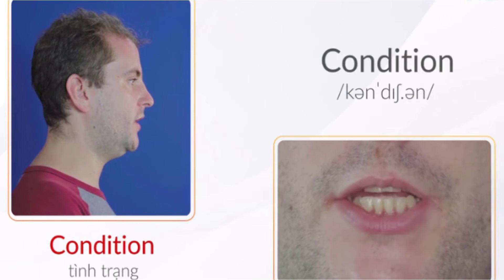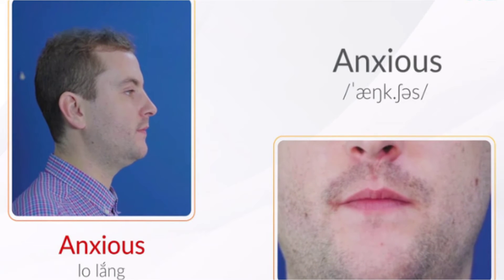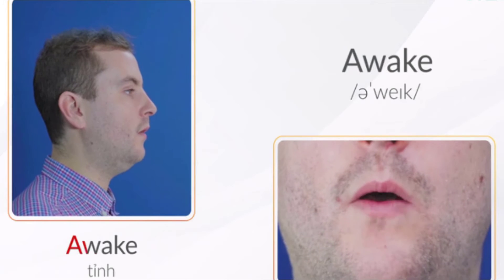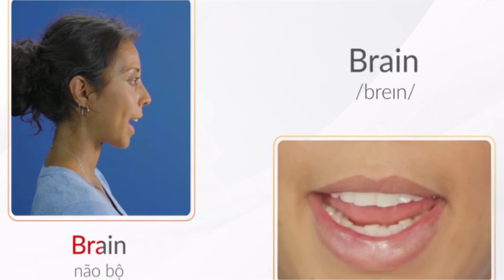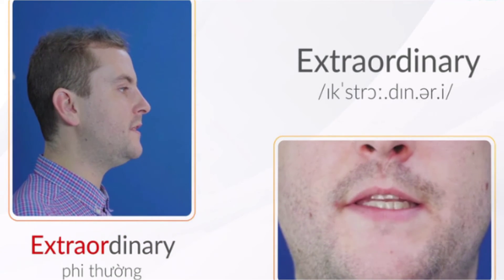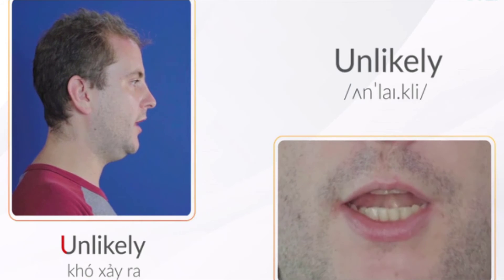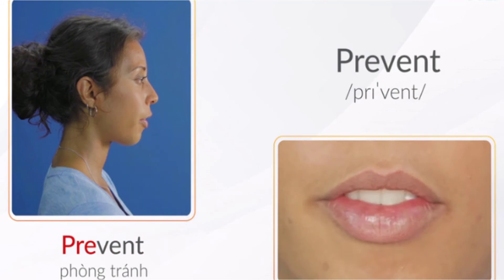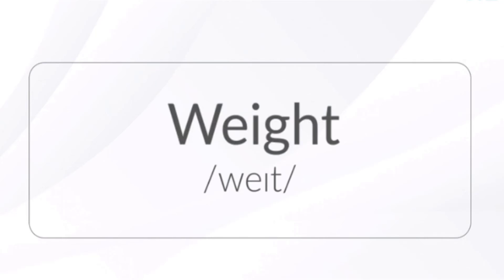Từ Vựng Thông Dụng và Cách Phát Âm CHUẨN Bài 23 |Học Tiếng Anh Mỗi Ngày✅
Hãy chuẩn bị Sách Vở để ghi chép lại nhé.
Học Tiếng Anh Mỗi Ngày ✔️ luôn mong muốn giúp đỡ những bạn Yêu thích tiếng Anh nhưng không đủ khả năng tài chính nên mình mạn phép chia sẻ (Phi Lợi Nhuận) để các bạn chưa có điều kiện được học tập nhé.
Học tiếng Anh mỗi ngày hoặc là chỉ cần tiếp xúc với tiếng Anh mỗi ngày sẽ làm cho ta quen dần với nó.
Học Tiếng Anh Giống Hệt Cách Bạn Tập Đi Xe Đạp
Hãy nhớ lại: bạn đã từng học đi xe đạp như thế nào?
Bạn học đi xe đạp bằng cách thực hành.
Bạn leo lên xe, thử đạp pedal, thử giữ thăng bằng, thử bóp phanh …
… ngày qua ngày, bạn tập đi rồi lại tập lại, tập đi rồi lại tập lại …
… bạn cải thiện ngay sau các lần tập.
… mỗi lần ngã, bạn lại biết cách giữ thăng bằng tốt hơn, đạp xe tốt hơn.
Rồi cho đến một ngày, bạn thấy đi xe đạp thật quá dễ dàng.
hãy học ngay với H-T-A-M-N nào.
Bài 1 (dành cho người mất gốc)